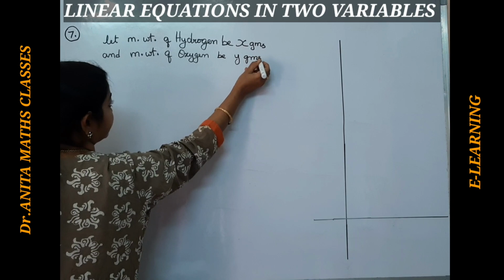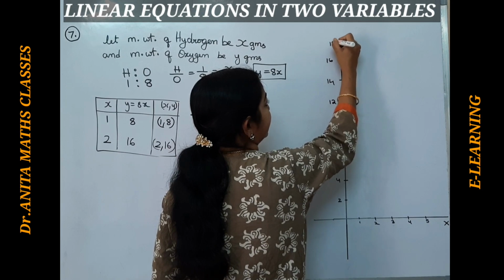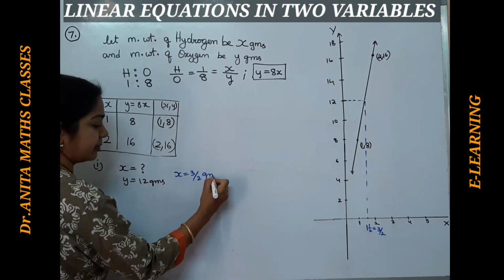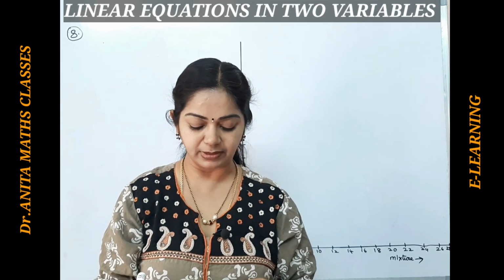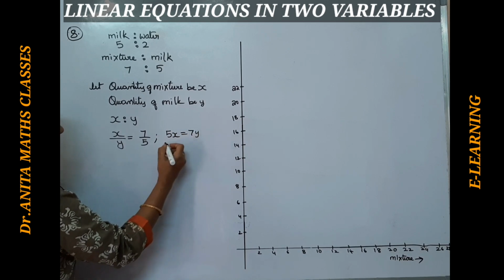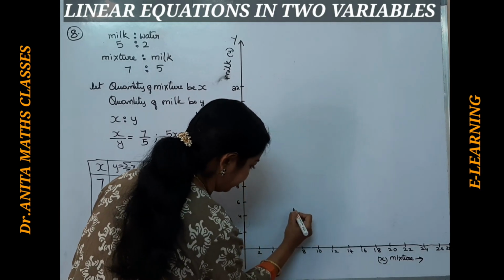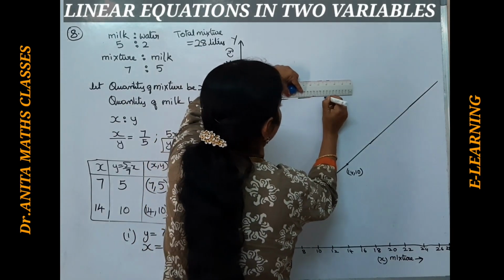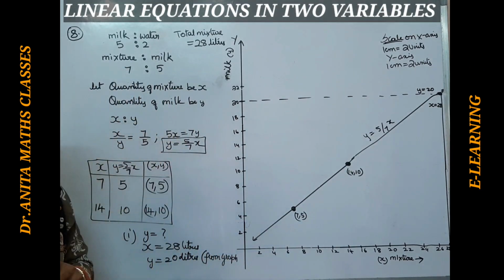LINEAR EQUATIONS IN TWO VARIABLES PART-11